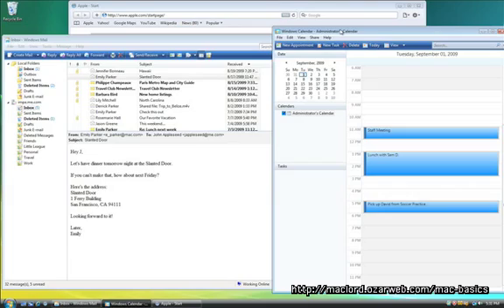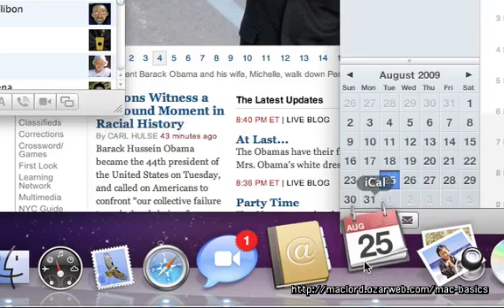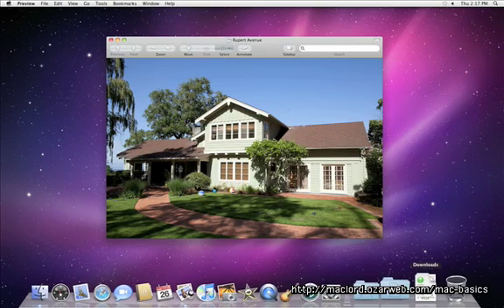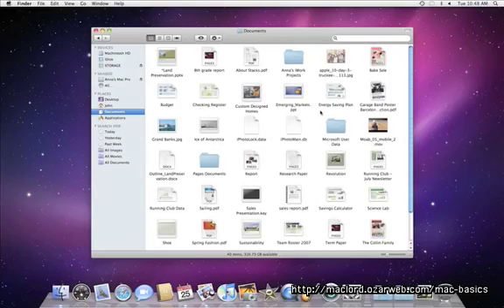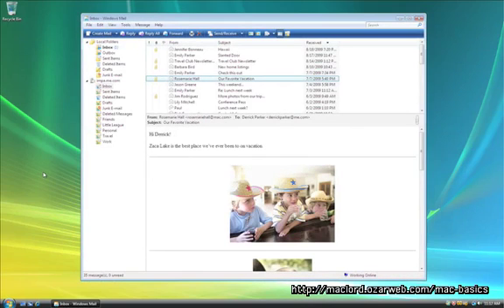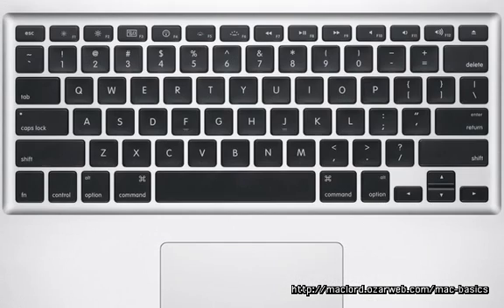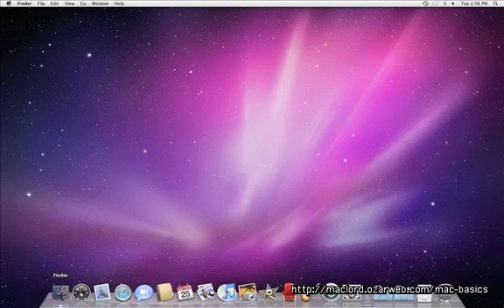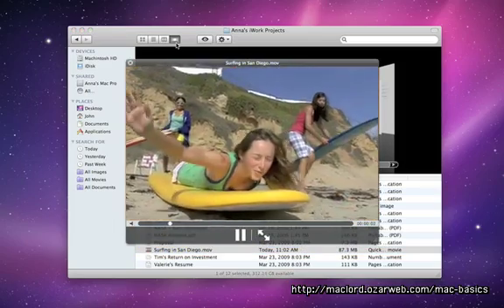Mac Basics - PC to Mac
In this part of Apple's video tutorials named "Mac Basics" called "PC to Mac", you can find out what you need to know when switching to Mac from Windows.